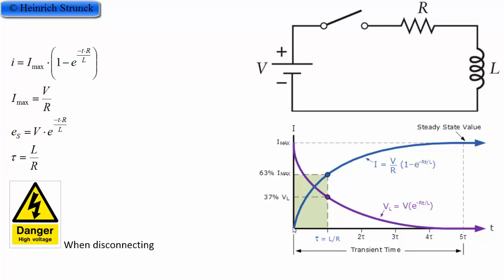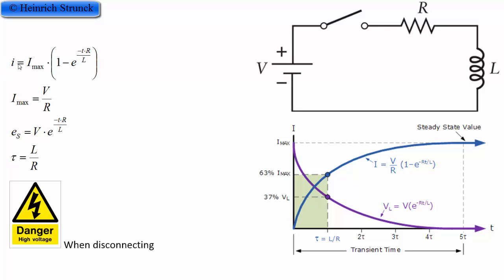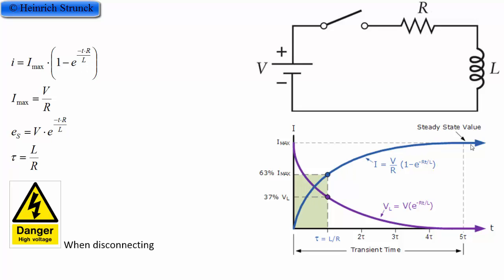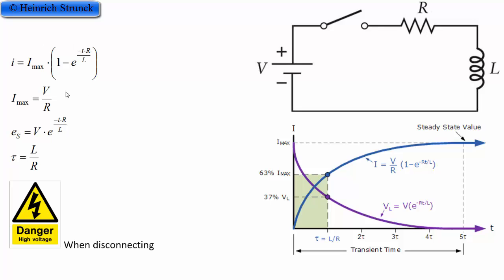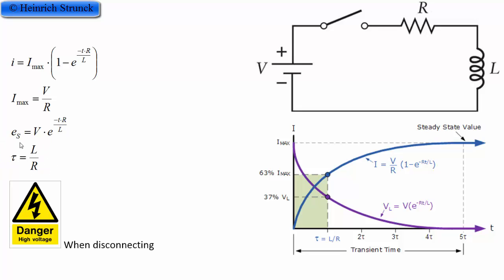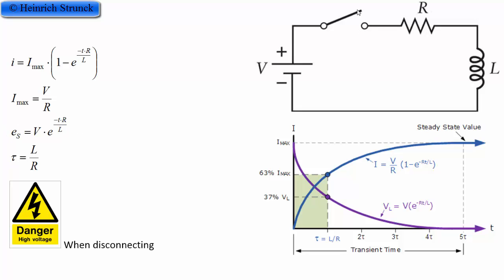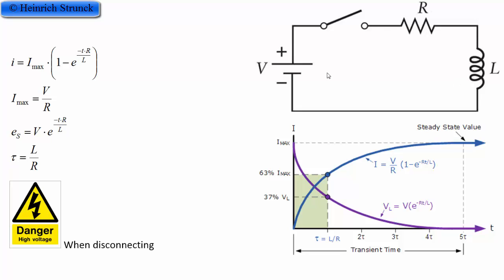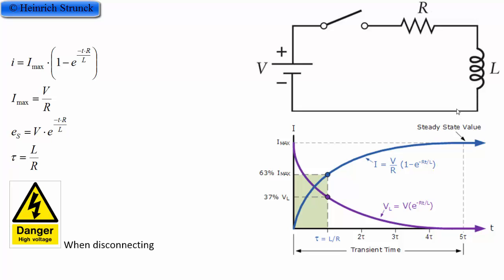MT DC 20 Connecting RL circuit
Connecting RL circuit